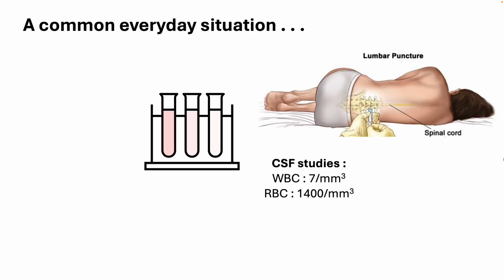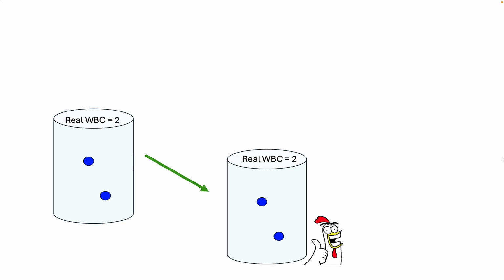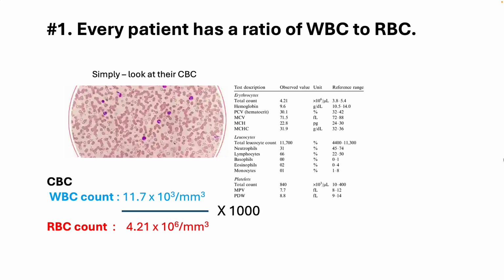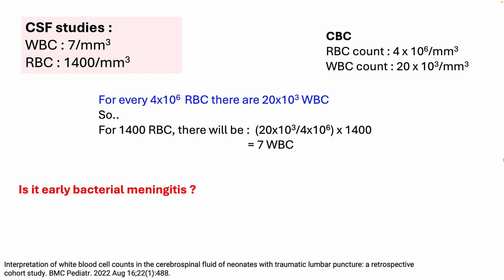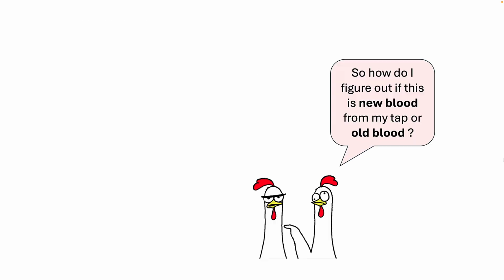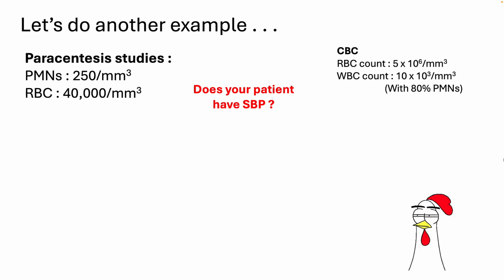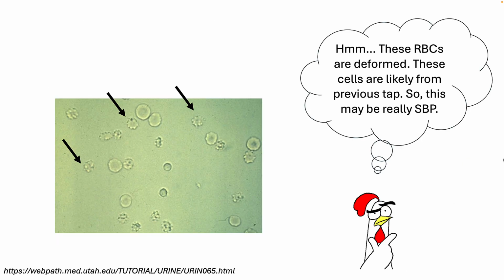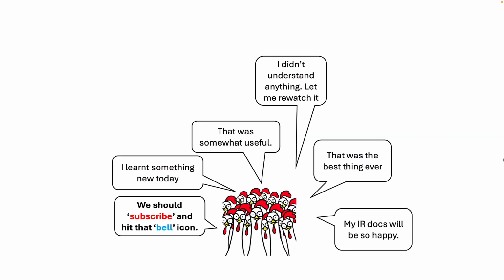How to differentiate bleeding from hemodilution ?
Despite best efforts, some procedures inadvertently get mixed with some blood. This creates a challenge when interpreting WBC counts whose numbers are essential to diagnose infection in the fluids. However, when the sample contains blood, it becomes challenging to determine if the WBCs were originally present or introduced by the bloody tap. In this lecture, we will explore how to adjust the WBC count to account for any accidental blood contamination in the sample.